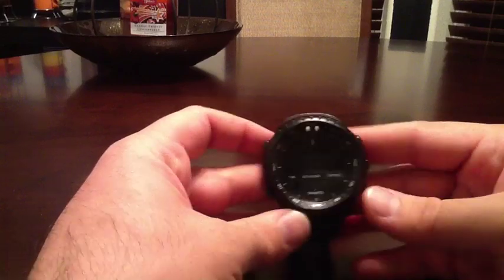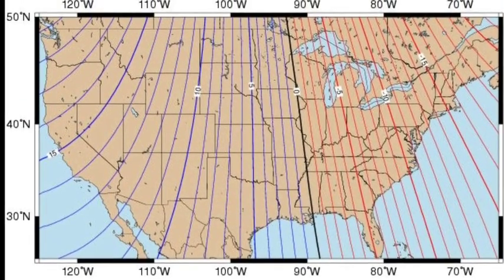Suunto Core - The Saga Continues P. 2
In part 2 we take a look at how to set, calibrate, log and actually work all of the stuff the Core offers!